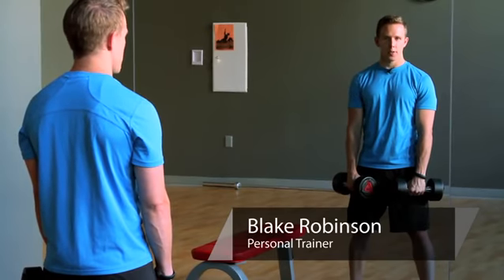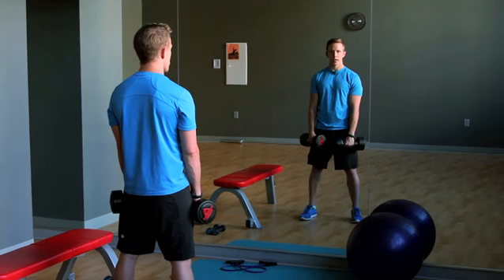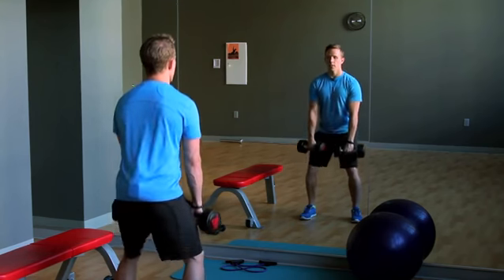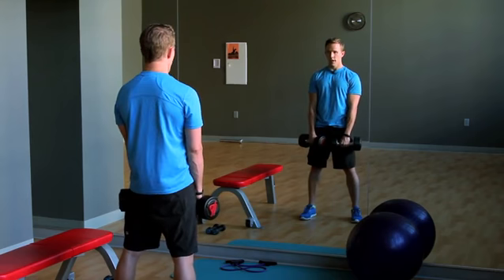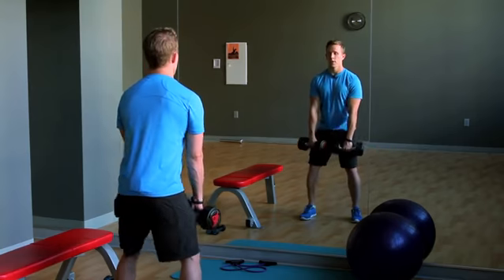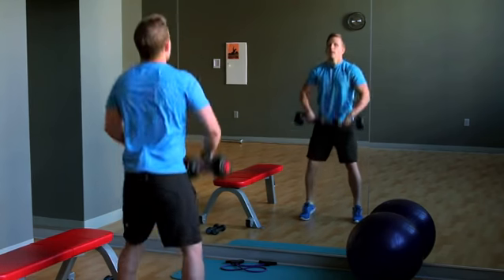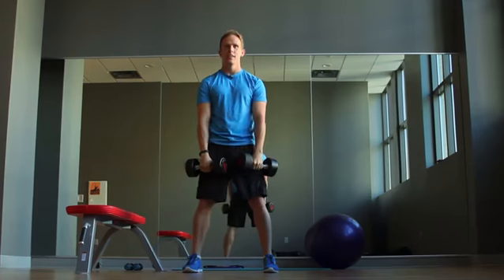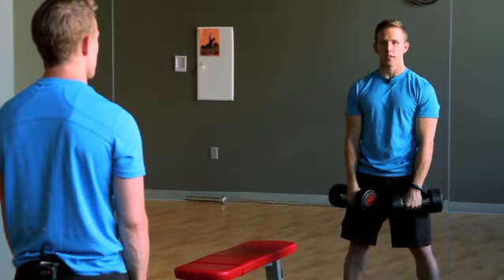Clean & Jerk Dumbbell Exercises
Clean & Jerk Dumbbell Exercises. Part of the series: Exercises & Stretches. Clean and jerk dumbbell exercises always require that you keep a few very important things in mind. Learn about clean and jerk dumbbell exercises with help from a strength and conditioning specialist certified by the National Strength and Conditioning Association in this free video clip.